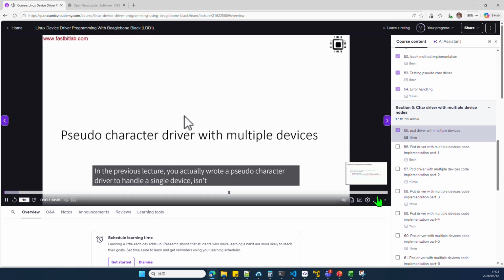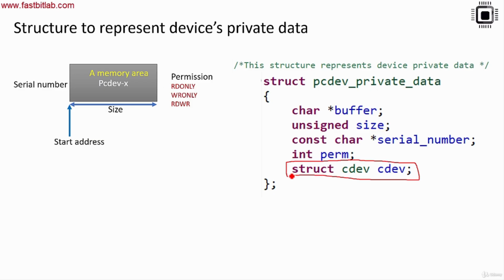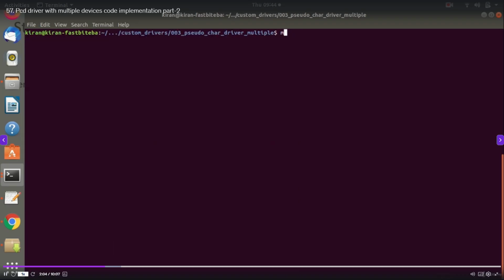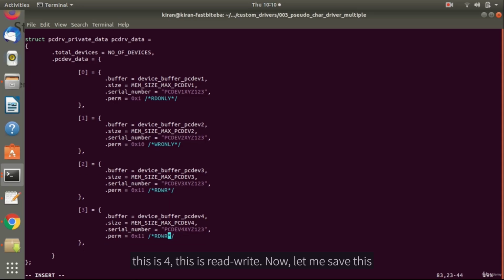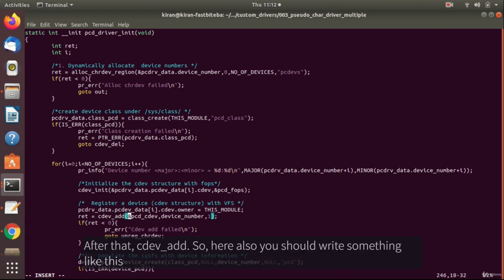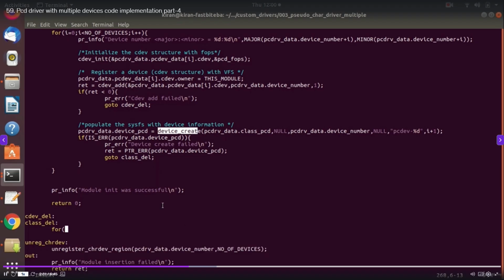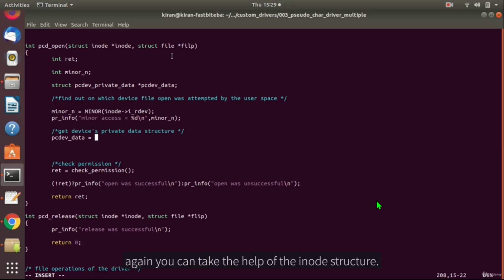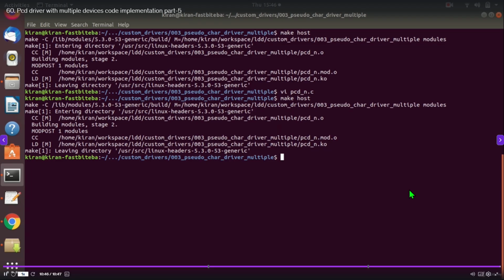Linux Device Driver Section 5 1